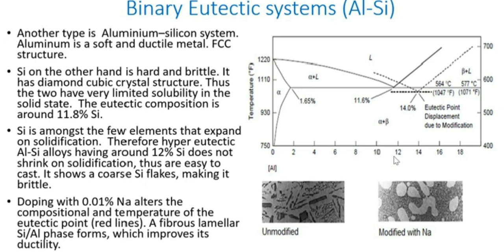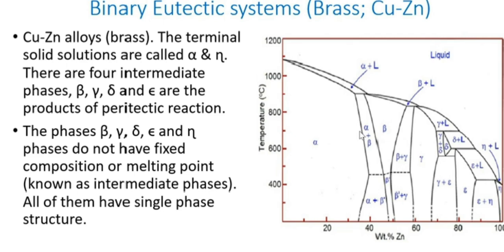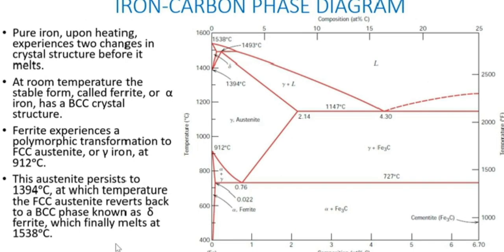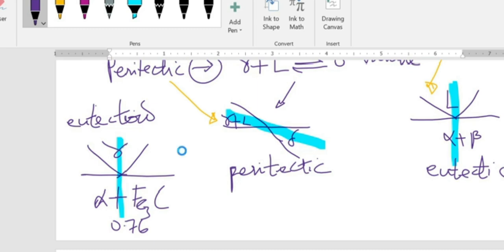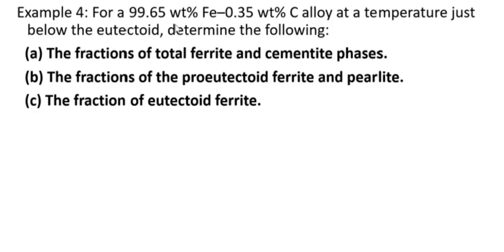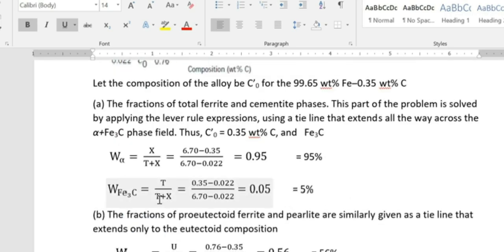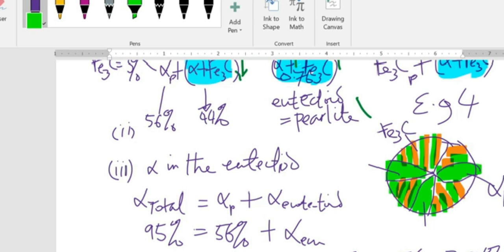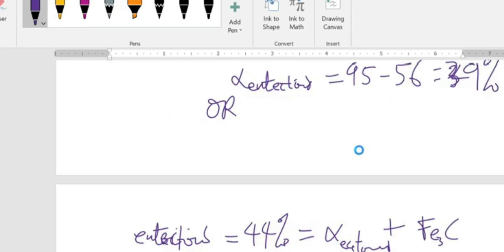Engineering Metallurgy I : Lect 3(c)